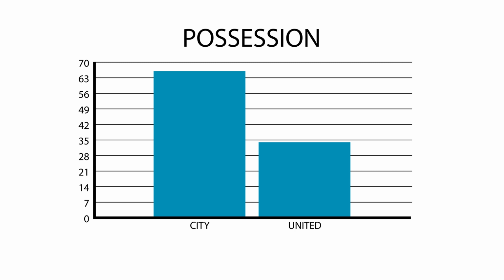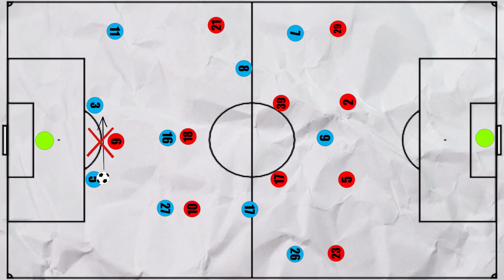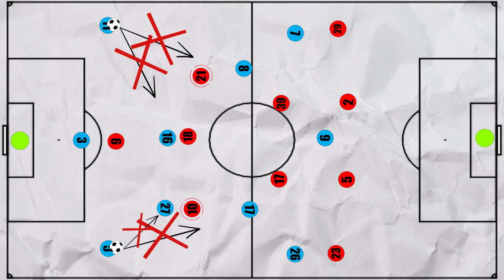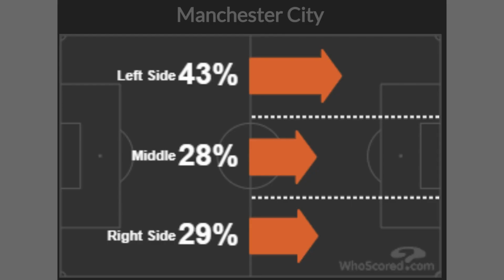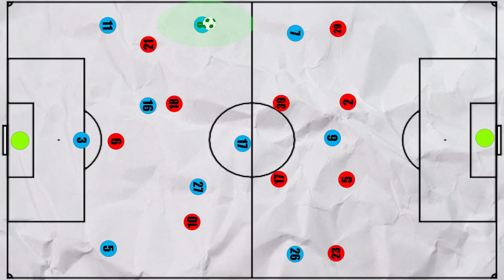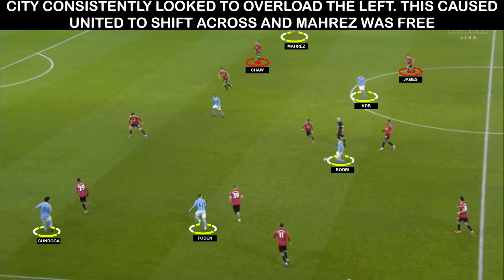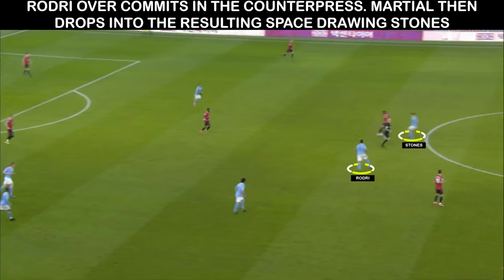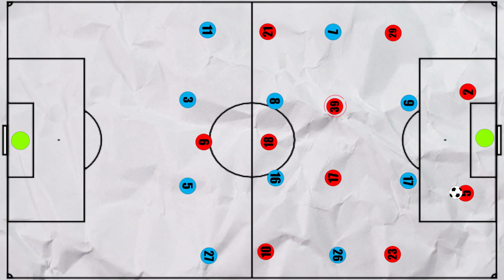Ole's Tactical Victory | Tactical Analysis: Manchester City 0-2 Manchester United